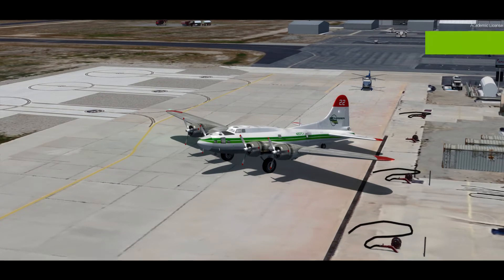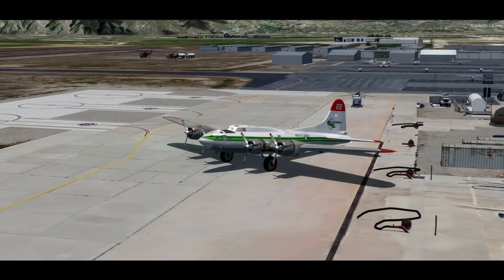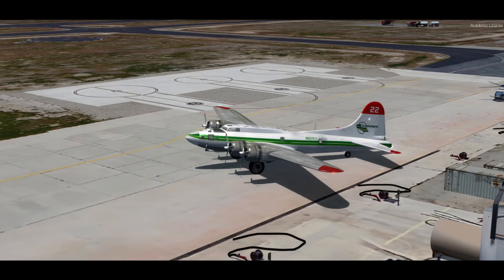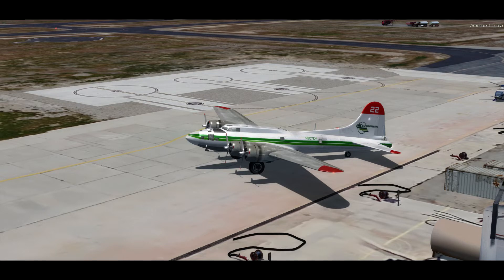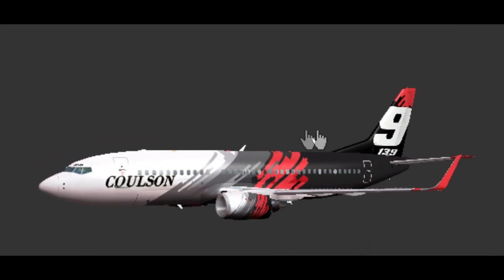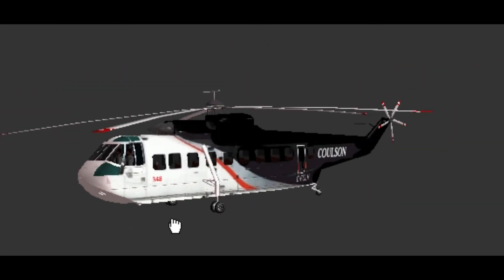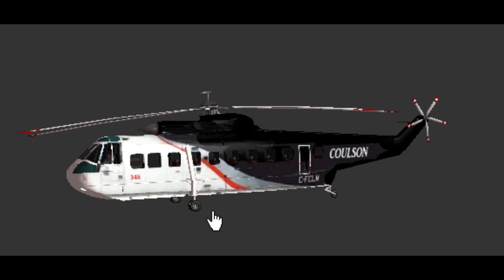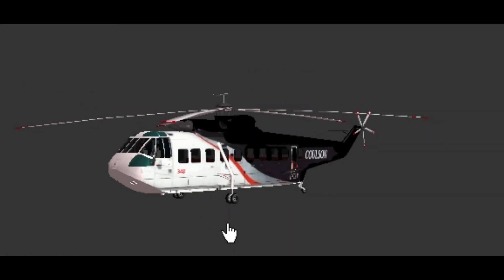SATO Briefings: Episode 13: B-17 Fire Fortress & Other Projects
Bit of an update on what's going on in development and upcoming projects after the AH B-17 conversion process. BLR Aerospace FastFin mods to the Bell 212 and 412 airframes, As well as taking a look at the Sikorsky S-61N and possibly the SH-3 Sea King helitankers. Plus more!